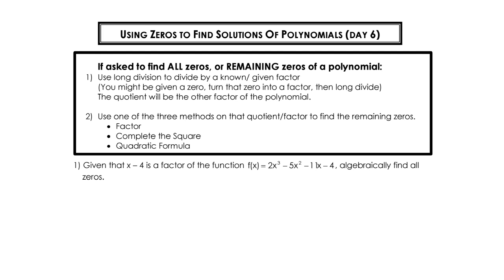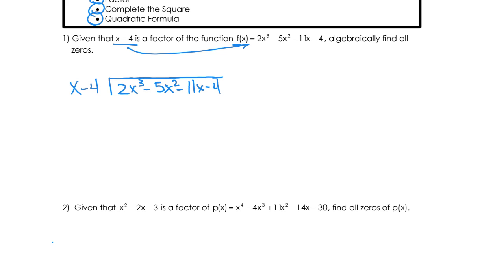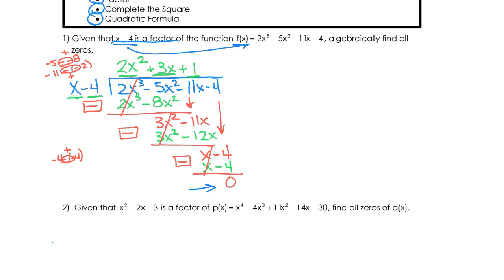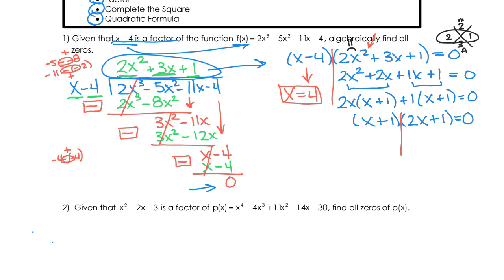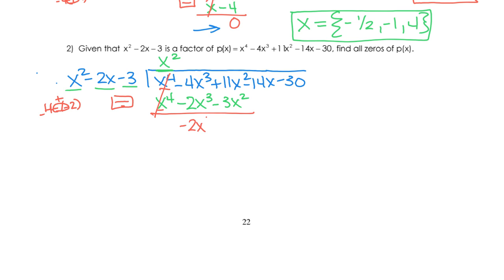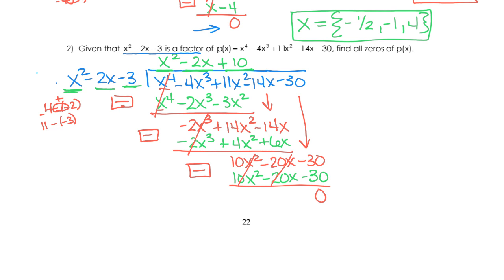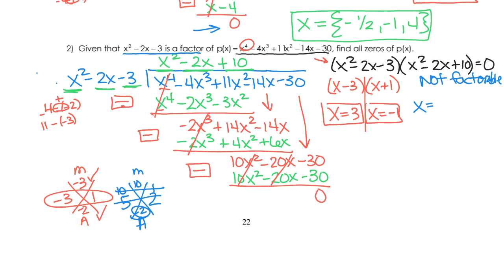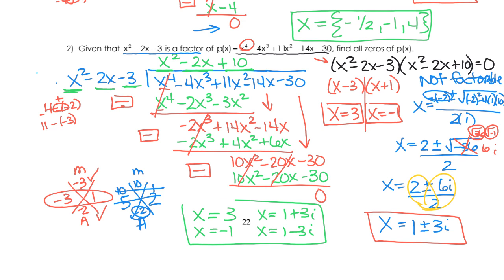A2 Unit 10 Day 6 Notes (1)